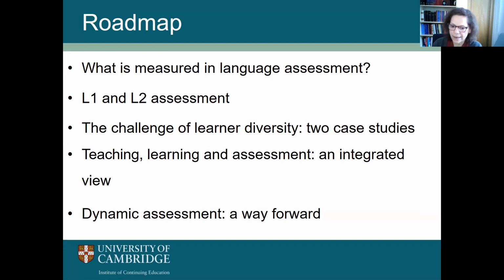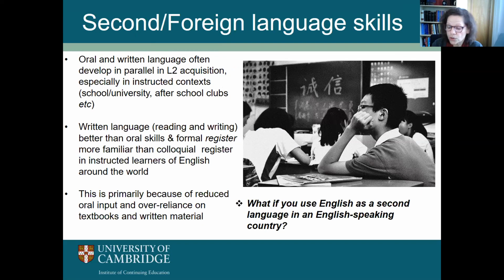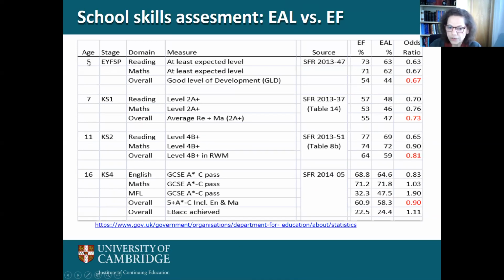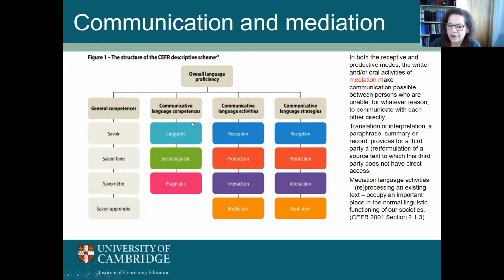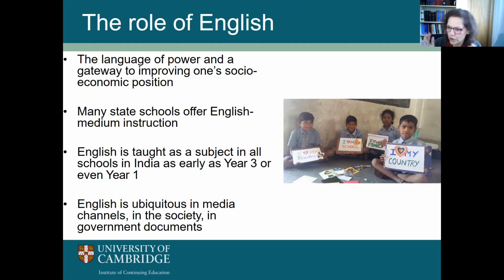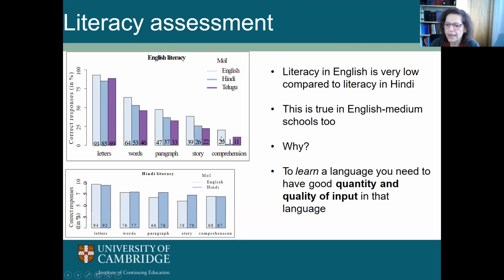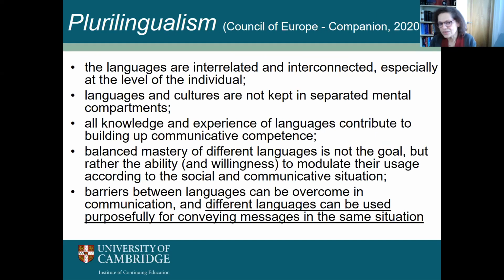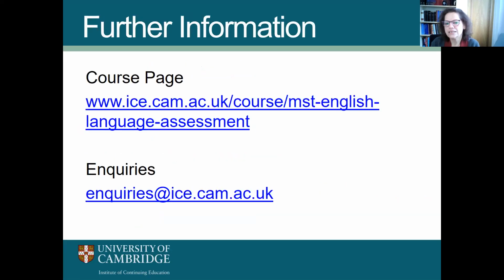MSt in English Language Assessment- Learner diversity: a challenge for Language assessment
Assessing language ability in the first or the second language is a complex problem which has challenged educators, psychologists, speech and language therapists, linguists and technology experts for many years. The complexity lies in the need to assess different language skills, at different levels of proficiency, and for different purposes in a fair and rigorous way. While several successful assessment methods have been developed in the field of second language assessment, their focus has mostly been on the nature of the tools, their efficiency and fitness for purpose. In this webinar Professor Ianthi Tsimpli will address an additional challenge in the field of language assessment by focusing on the diversity of learners, their individual cognitive, linguistic and socio-cultural profiles and how these may affect performance in tasks developed for a “typical” language learner.